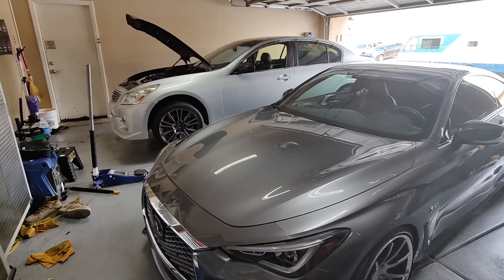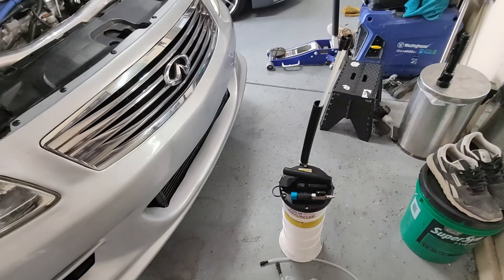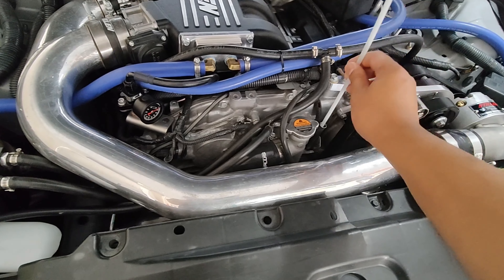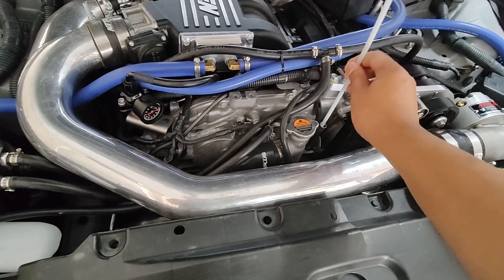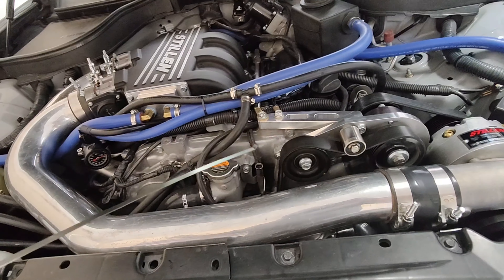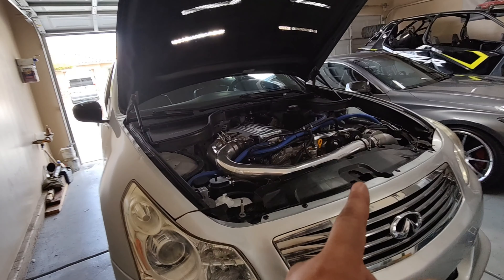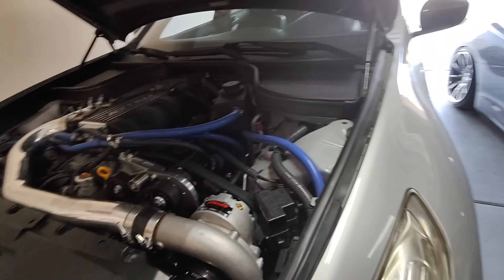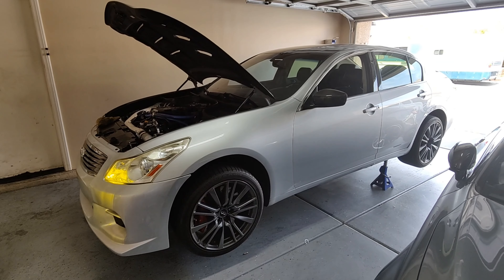HOW TO USE AN OIL EXTRACTOR ( so worth the money)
I decided to buy one of these because I hear nothing but good things about them for the first time I was a little confused and lost but I managed to pull it off and I must say that these are definitely worth buying. not only you can remove oil but you can do coolant and other fluids.. this extractor is also very useful for smaller engines like generators lawn mowers side by sides or any type of engine that uses oil. thanks again for watching everyone hope this video helps I know it's a little long but I tried to put as much information as possible into it. feel free to reach out with any questions on our
FOUR UNCLES Oil Changer Vacuum Fluid Extractor Pneumatic/Manual 6.5 Liter with Pump Tank Remover and Brake Bleeding Hose Convenient Oil Change & Fluid Change Tool No Leaks No Overfills